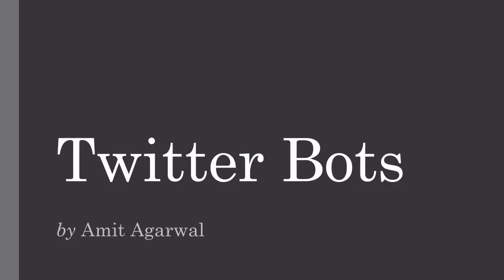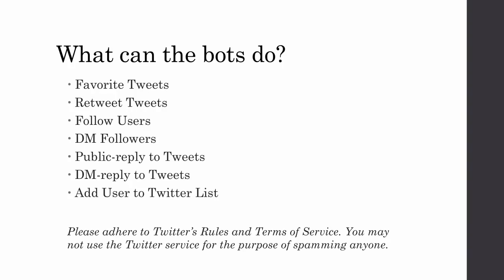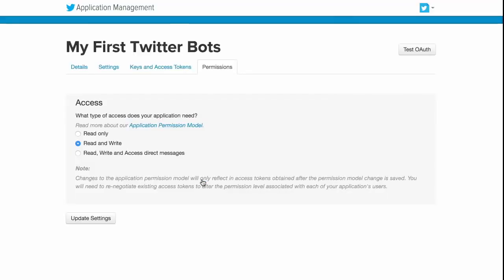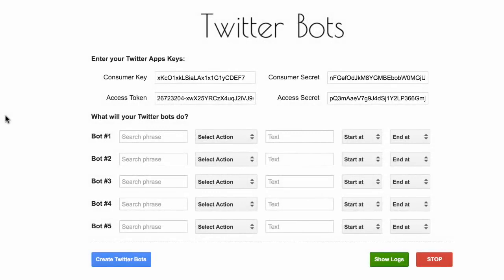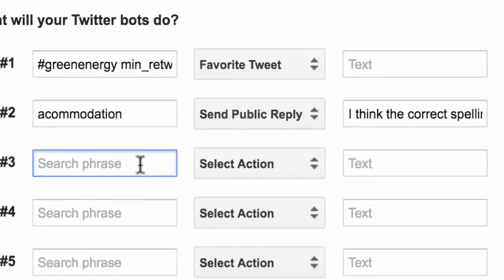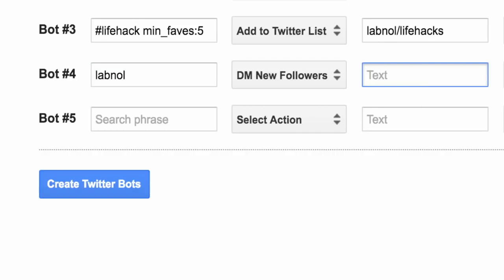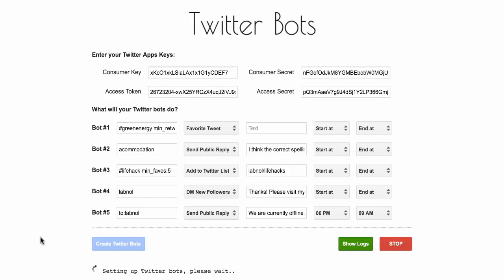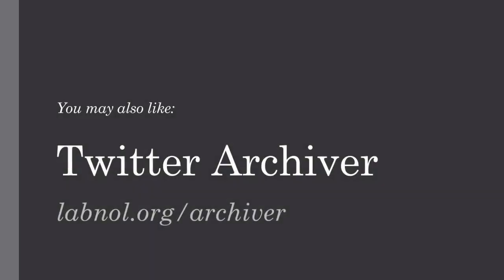How to Create Twitter Bots